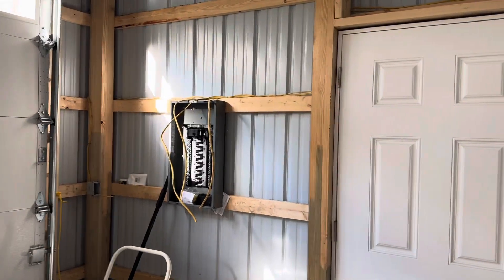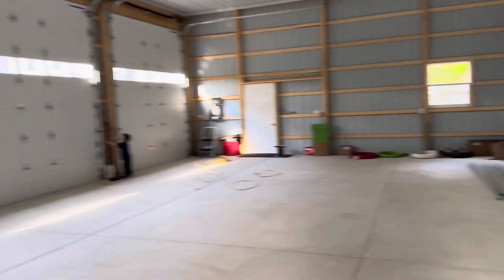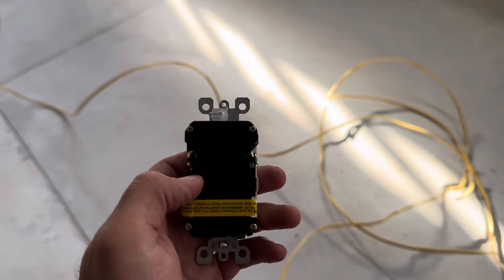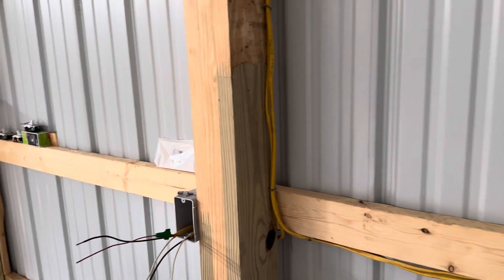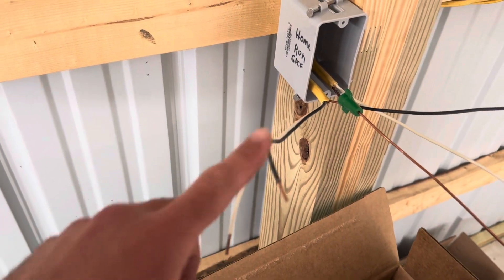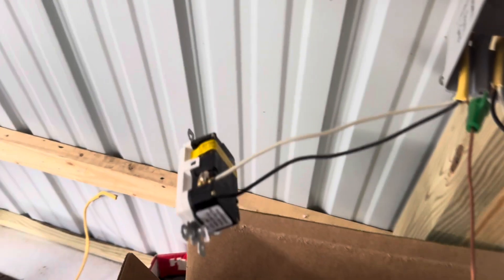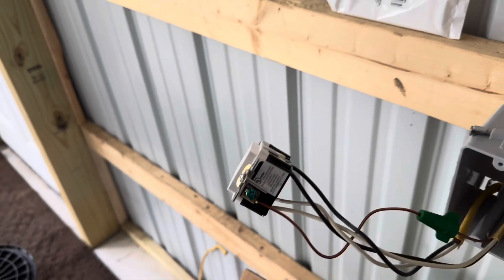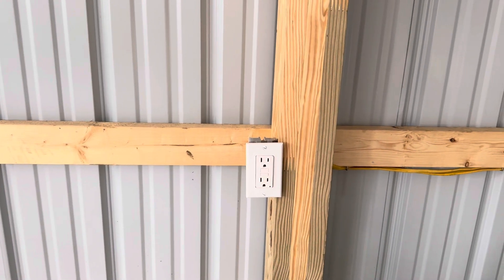How to wire and install a GFCI outlet to provide protection to your WHOLE CIRCUIT!!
In this video, we go over how to properly install a GFI outlet!!￼